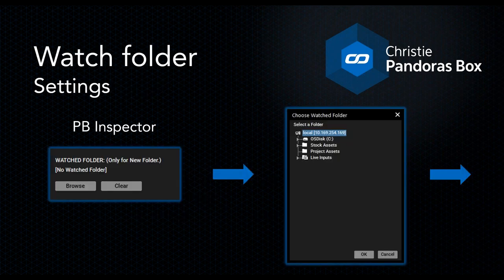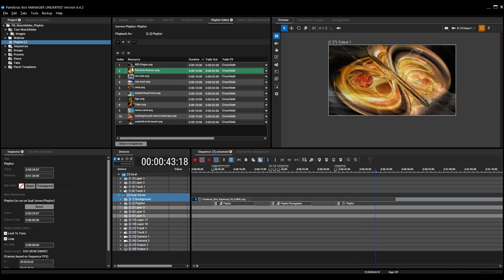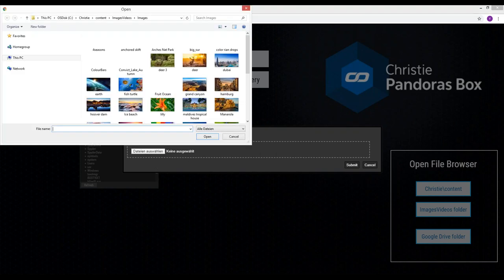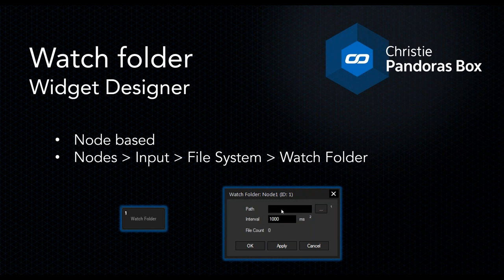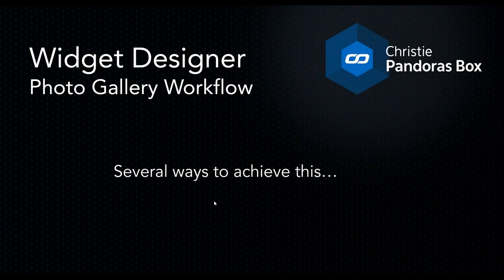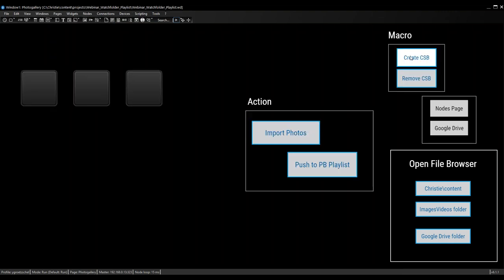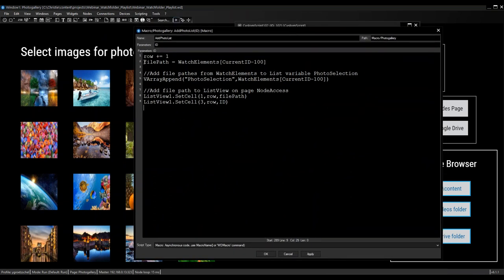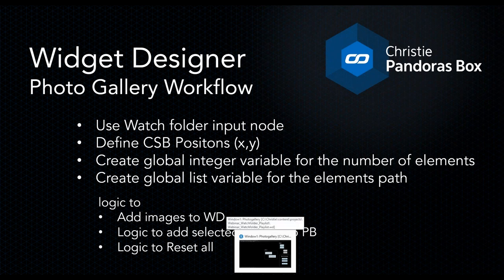Webinar #19 - Pandoras Box Manager - Watch folder and Widget Designer integration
This webinar gives an overview about watched folder in Pandoras Box and Widget Designer. It starts with basics about watched folder in combination with playlists and give you an idea of how to create a custom photo gallery by using these tools.

If you are not yet an experienced WD scripting user yet, take a look at these two previous Webinars as preparation:

Webinar #02 - Widget Designer - Working with variables

Webinar #10 - Widget Designer - Programming Statements